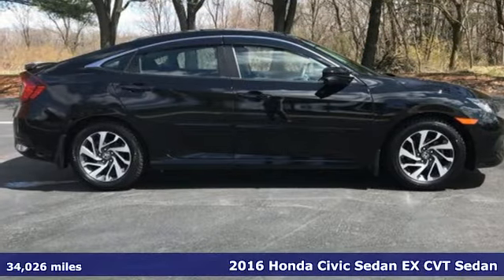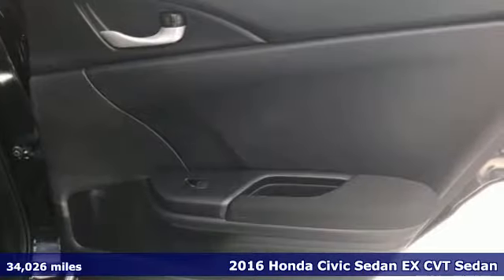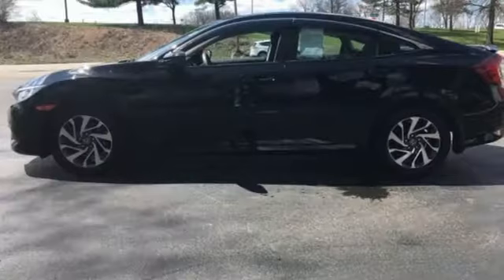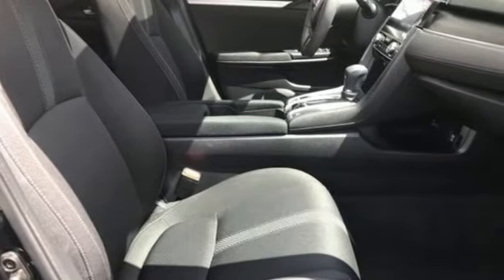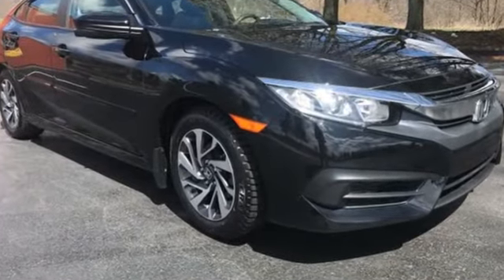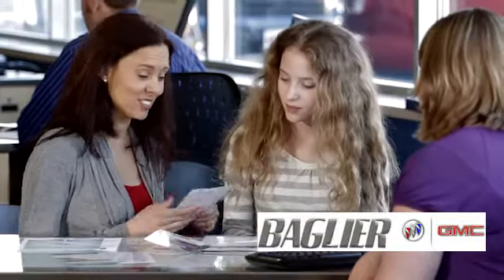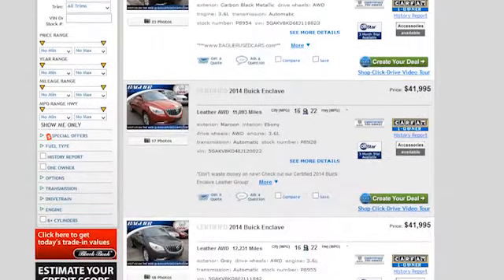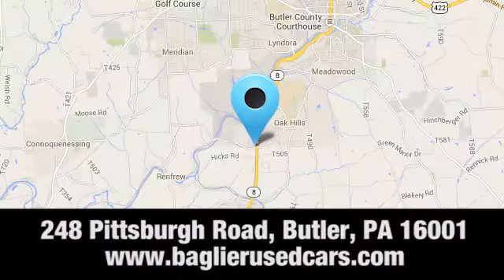Used 2016 Honda Civic Sedan Butler PA Pittsburgh, PA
Year: 2016
Make: Honda
Model: Civic Sedan
Trim: EX
Engine: 4 Cyl. 2.0 L
Transmission: Variable
Color: BLACK
Mileage: 34026
Stock #: A2531A
VIN: 2HGFC2F74GH511347

Address:
248 Pittsburgh Road